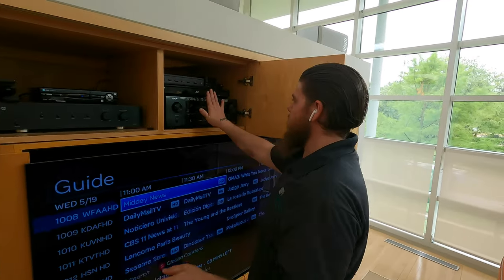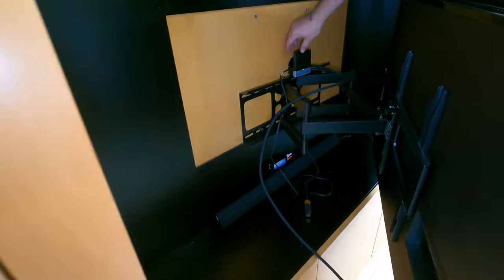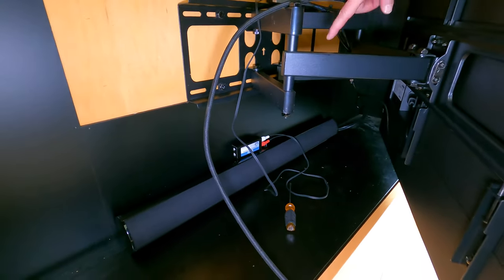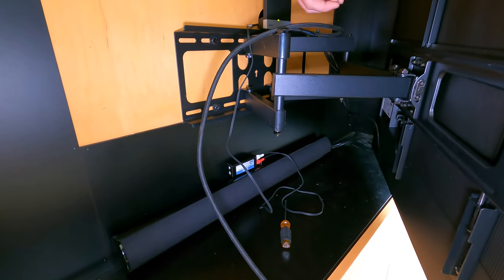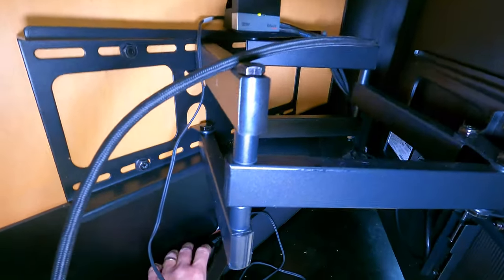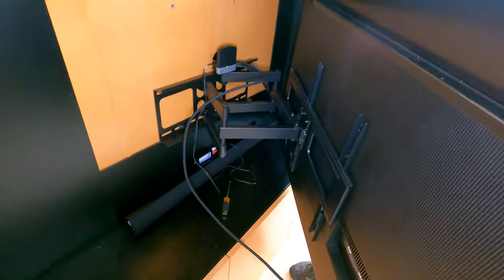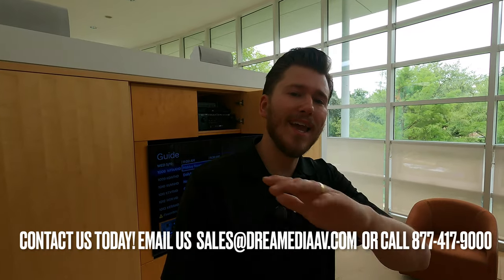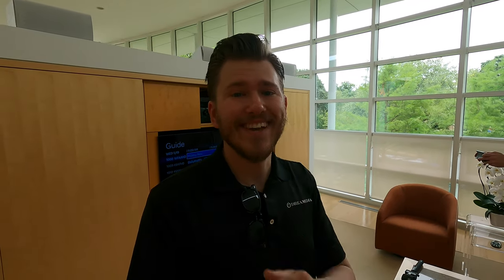Can’t hear the center channel? Watch this!